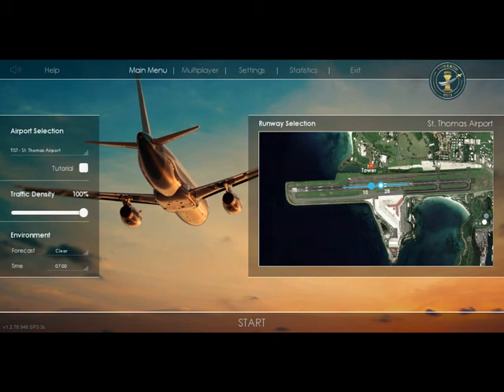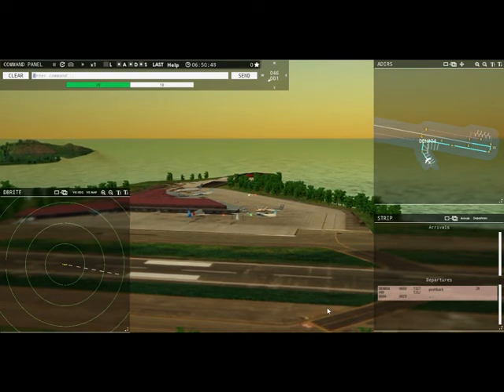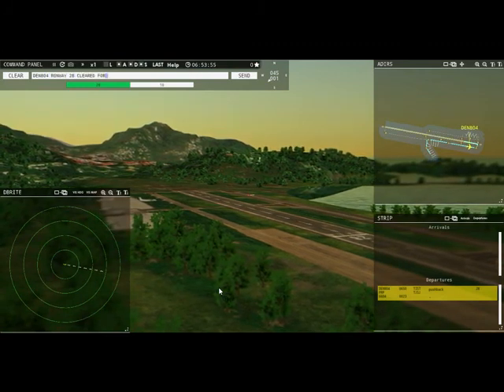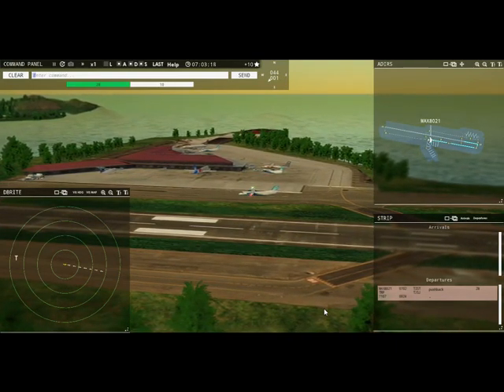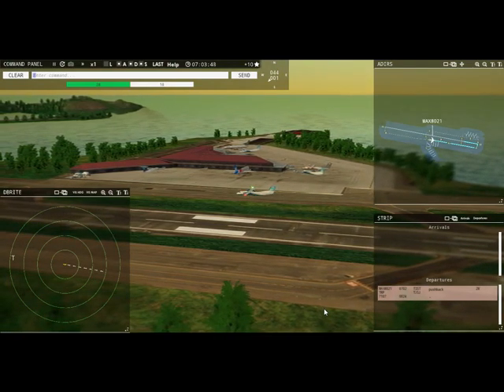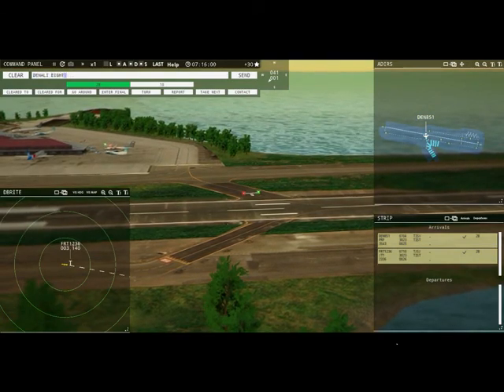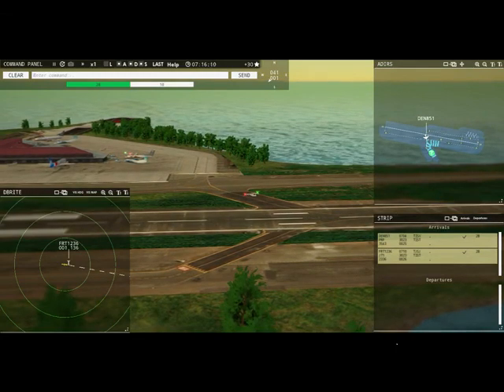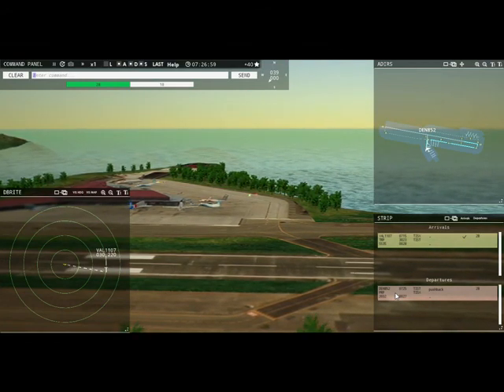Tower! 3D Pro: Learning at St. Thomas 7:00am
Hey all It's Bill back at it playing Tower! 3D Pro. Just got it today, so am learning how to play at St Thomas Airport at 7am. Feel free to come watch as a few planes take off, others land,. More videos to come as we get better and send out more planes :)